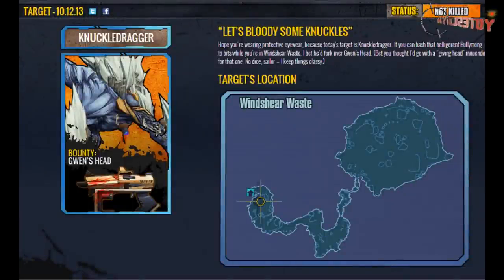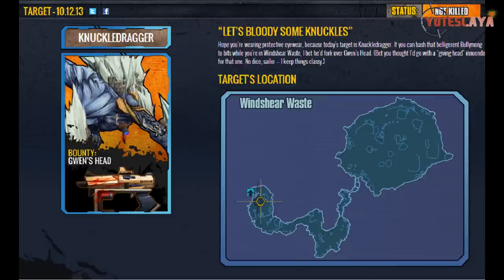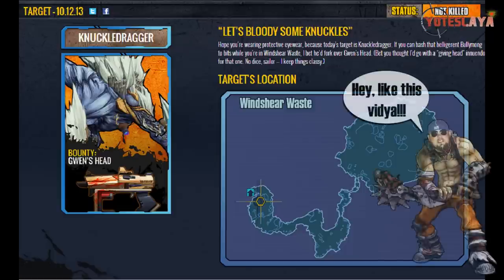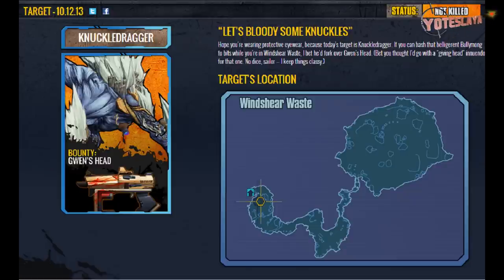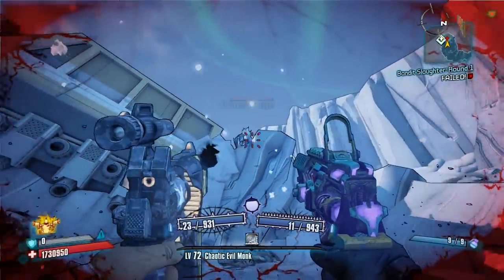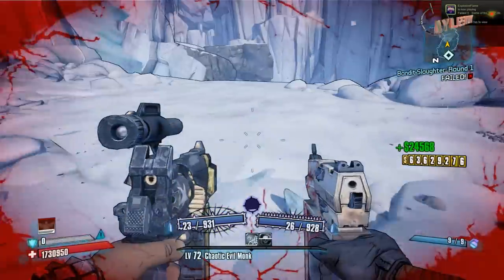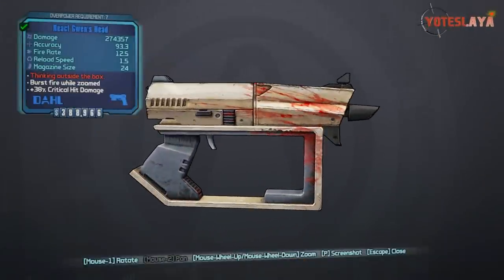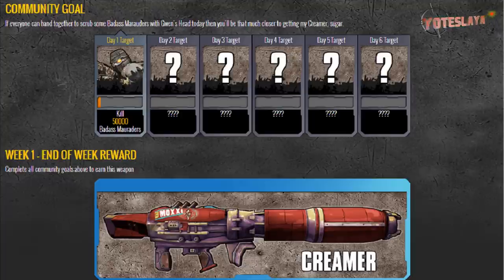BORDERLANDS 2 | 100k Loot Hunt Day 1: Knuckledragger and Gwens Head!!!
Welcome to Day 1 of the $100,000 Loot Hunt Event on Borderlands 2!!! Kill specific targets daily for specific weapons of various rarities! Each enemy enters you into a chance to win $100,000 and various prizes! I will be doing this each day as a way to remind all of you all and help you along the way.

Here is the link to the site so you can check it out!!!